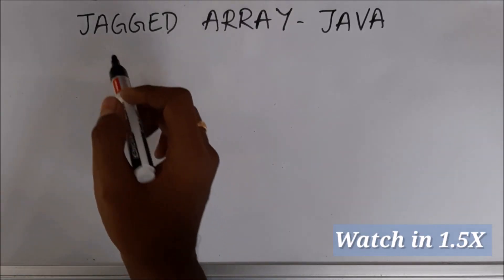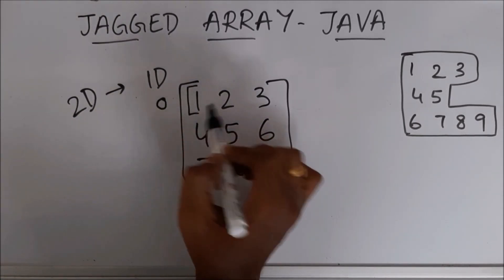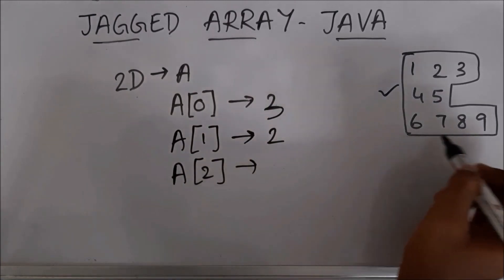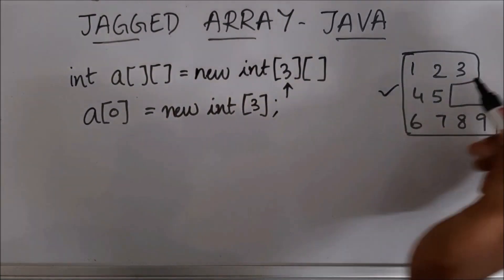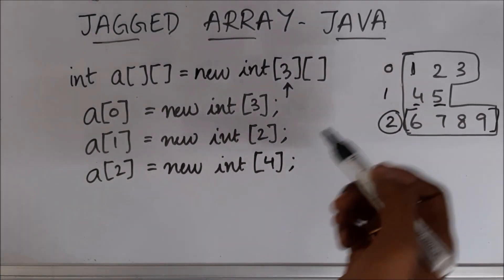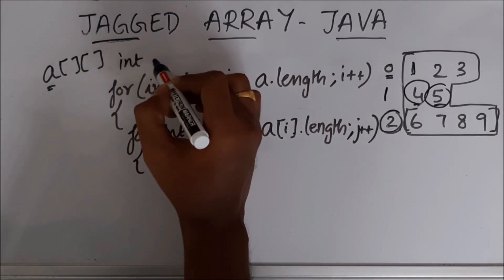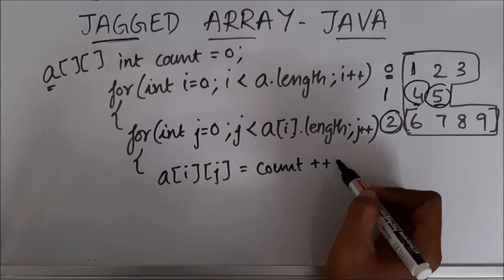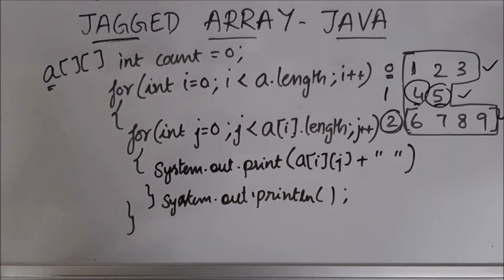Creating a Jagged Array | Getting Input and Printing Jagged Array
Welcome to our Java programming tutorial! In this video, we dive into the fascinating world of jagged arrays. Join us as we explore the step-by-step process of creating a jagged array in Java, covering the crucial aspects of obtaining user input and efficiently printing the resulting jagged array.

- **Introduction to Jagged Arrays:** Understand the concept of jagged arrays and how they differ from regular arrays.
- **Creating a Jagged Array:** Learn the Java syntax and methodology for creating jagged arrays with varying row lengths.
- **Getting User Input:** Explore how a user can populate the jagged array.
- **Printing Techniques:** Discover how to print jagged arrays, ensuring clarity and readability.

Whether you're a Java beginner or looking to enhance your programming skills, this tutorial is tailored to provide a comprehensive understanding of jagged arrays. Follow along with practical examples and clear explanations that make complex concepts easy to grasp.

- Java enthusiasts eager to expand their knowledge.
- Beginners looking for hands-on experience with arrays in Java.
- Programmers seeking to understand the nuances of jagged arrays.

📈 **Why Watch?**
Mastering jagged arrays is a valuable skill in Java programming, and this video ensures you gain proficiency from the ground up. By the end, you'll not only know how to create jagged arrays but also understand the essential techniques for user input and printing.

Let's code together and explore the power of jagged arrays in Java. Happy coding! 🖥️💡🚀**